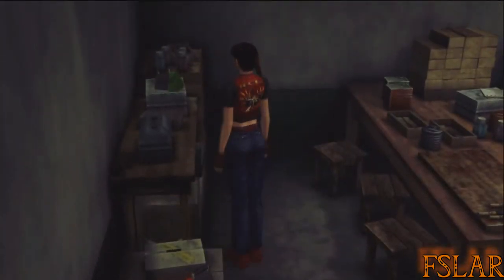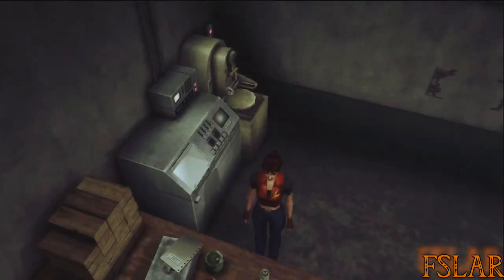Let's Play Resident Evil: Code Veronica X - Part 1: Game of Oblivion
IN H DEEEEE. Well not real HD. Either way, I don't think anyone saw this coming.
MGS is going to be done alongside this game. Honestly though, if you have the game, even the Dreamcast version, the 'HD' version isn't worth it. It looks touched up (more so than RE4 'HD' )  but there's nothing else. Trophies are pathetic, no platinums, no additions, nothing like that. I only bought the game because I couldn't find a PS2 copy. Additionally, the game is $20. Not with RE4, on its own. It's over 10 years old, that's absurd for a price.
So this game. I saw that a few people asked for this during RE2, and probably some more wanted me to as well. Figured this might be a good way to return to things after how long Wind Waker took. I think that this is a good game though.